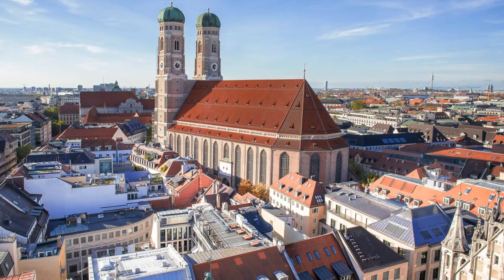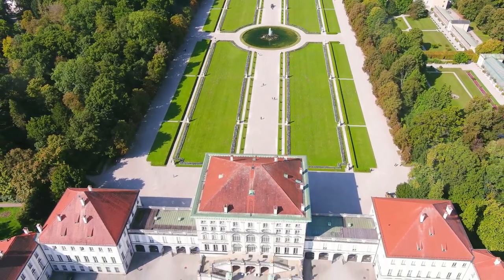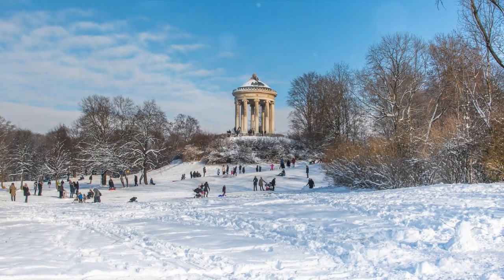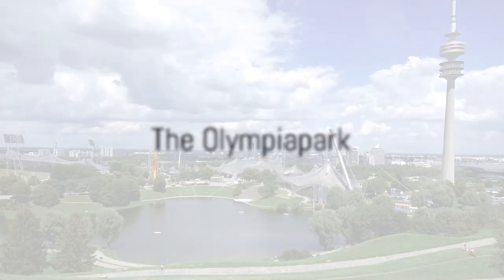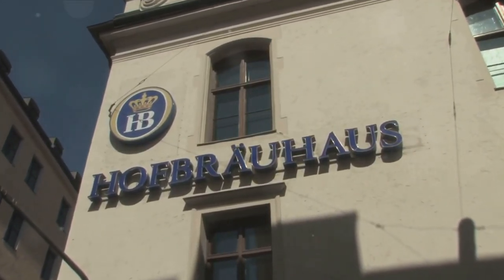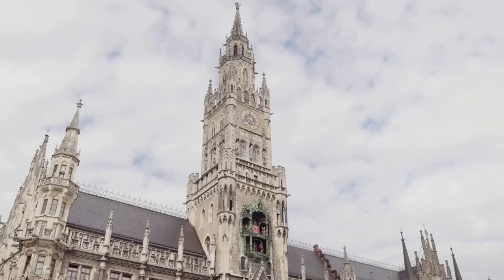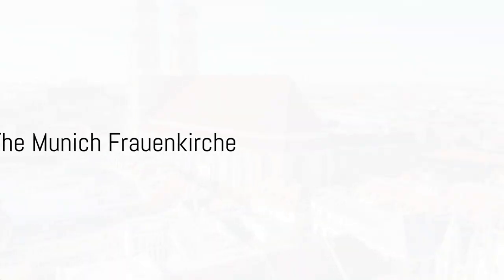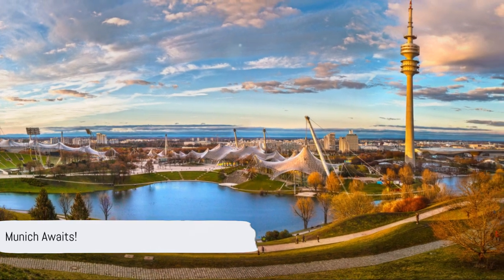MUNICH Travel Guide - Top 10 Must-Do Things in Bavarias gem / Must-Visit Locations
Welcome to Traveler's Top Ten!

In this video, we'll take you on a fascinating journey through the enchanting city of Munich. Join us as we explore the top 10 must-see attractions that Munich has to offer. From historic landmarks to picturesque spots - this list will inspire you to plan your next adventure!

Please notice: Photos and videos are for visualization, subject to errors and mistakes.

Frauenkirche: Marvel at Munich's iconic landmark, whose distinctive towers dominate the city skyline. Step inside the church and discover its fascinating architecture and history.

Alte Pinakothek: Immerse yourself in the world of art at one of the most significant art museums in the world, housing masterpieces of European painting from the Renaissance to the Baroque.

Marienplatz: Visit the bustling Marienplatz and admire the impressive New Town Hall with its famous Glockenspiel, attracting visitors from around the world every day.

Viktualienmarkt: Explore the vibrant market in the heart of the city, where you can find fresh produce, local specialties, and artisanal delights.

Hofbräuhaus: Experience Bavarian hospitality at Munich's oldest beer hall, where you can enjoy traditional dishes like Weißwurst and Brezn.

Olympiapark: Discover the legacy of the 1972 Olympic Games and immerse yourself in the world of automobiles at the BMW Museum.

Residenz: Explore the magnificent palace of the Wittelsbach rulers, adorned with elaborate ceilings, lavish chambers, and an impressive treasury of royal artifacts.

English Garden: Enjoy a stroll in one of the largest urban parks in the world and relax with a beer in the beer garden at the Chinese Tower.

Deutsches Museum: Dive into the fascinating world of science and technology at the Deutsches Museum, the largest science museum in the world, with interactive exhibits for all ages.

Nymphenburg Palace: Discover the splendid Nymphenburg Palace, a baroque masterpiece with breathtaking gardens and interiors.

Join us on a virtual journey through Munich, Germany as we uncover the top 10 must-see locations in this beautiful city! From historic landmarks to charming neighborhoods, this video will guide you through the best that Munich has to offer. Whether you're a travel enthusiast or simply looking for some wanderlust inspiration, this video is perfect for you. Grab your virtual suitcase and let's start exploring together!

OUTLINE:
00:00:00 Enchanting Munich

00:00:21 The Nymphenburg Palace

00:00:42 The Deutsches Museum

00:00:59 The English Garden

00:01:17 The Munich Residenz

00:01:34 The Olympiapark

00:01:51 The Hofbräuhaus

00:02:08 The Viktualienmarkt

00:02:27 The Marienplatz

00:02:44 The Neue Pinakothek

00:02:59 The Munich Frauenkirche

00:03:15 Munich Awaits

Join us on this unforgettable journey through Munich and let the beauty of this city enchant you! Until next time on Traveler's Top Ten! Please notice: Photos and videos are for visualization, subject to errors and mistakes.